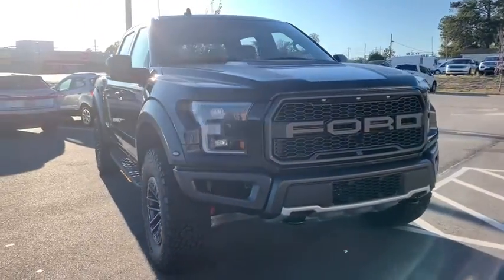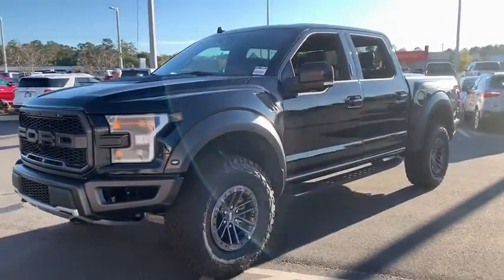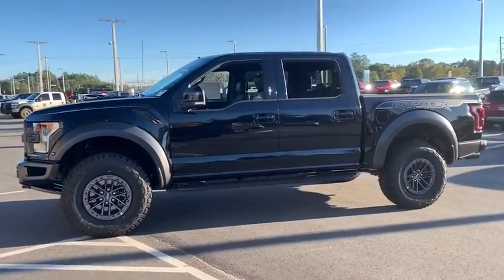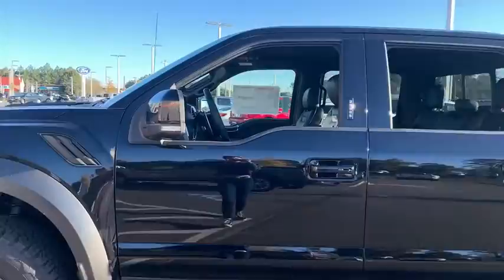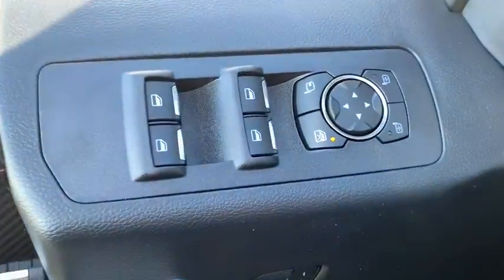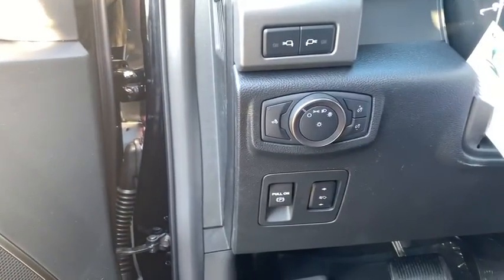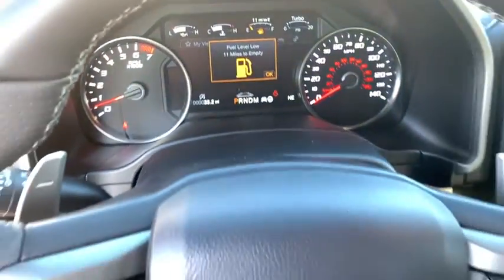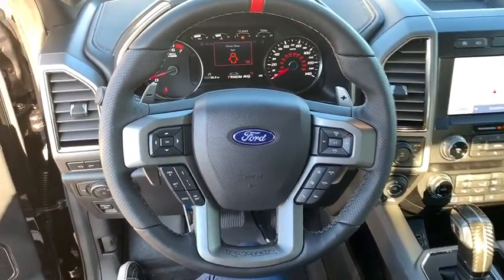2020 Ford F-150 Statesboro, Metter, Augusta, Dublin, Claxton, GA SF0002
Black New 2020 Ford F-150 available in Statesboro, Georgia at J.C. Lewis Ford Statesboro. Servicing the Metter, Augusta, Dublin, Claxton, GA area.

Agate Black 2020 Ford F-150 Raptor 802A 4WD 10-Speed Automatic EcoBoost 3.5L V6 GTDi DOHC 24V Twin Turbocharged Moonroof/Sunroof, 4WD, 10-Way Power Driver & Passenger Seats, 17 Forged Aluminum Bead-Lock Capable Wheels, 360 Degree Camera, 4.10 Front Axle w/Torsen Differential, 8 Productivity Screen, Adaptive Cruise Control w/Stop-and-Go, Advanced Security Pack, Ambient Lighting - Ice Blue Color Only, Auto High-beam Headlights, BLIS Blind Spot Information System, Dual-Zone Electronic Automatic Temperature Control, Electronic Locking w/4.10 Axle Ratio, Equipment Group 802A Luxury, Foldable Pickup Box Bed Extender, Heated & Ventilated Leather 40/Console/40 Front Seats, Heated Steering Wheel, Heated Windshield Wiper Park, Inflatable Rear Safety Belts, Integrated Trailer Brake Controller, Intelligent Access w/Push-Button Start, Lane Keeping System, LED Box Lighting, LED Sideview Mirror Spotlights, Memory System (Seat, Pedal, Exterior Mirror), Power Glass Sideview Mirrors w/Body-Color Skull Caps, Power Tilt/Telescoping Steering Column w/Memory, Power-Adjustable Pedals, Power-Sliding Rear Window, Pro Trailer Backup Assist, Radio: B&O Sound System by Bang & Olufsen, Raptor Carbon Fiber Package, Raptor Exterior Graphics Package, Raptor Hood Graphics Package, Rear Parking Sensors, Remote Start System w/Remote Tailgate Release, Second-Row Heated Seats, SYNC 3, Tailgate Applique FORD, Twin Panel Moonroof, Unique High Gloss Black Carbon Fiber Shift Knob, Universal Garage Door Opener, Voice-Activated Touchscreen Navigation.